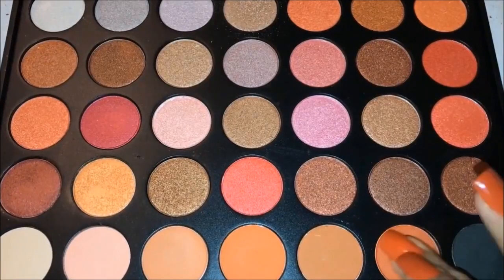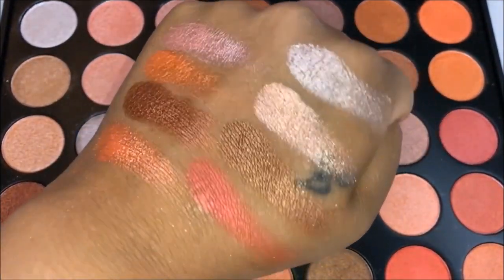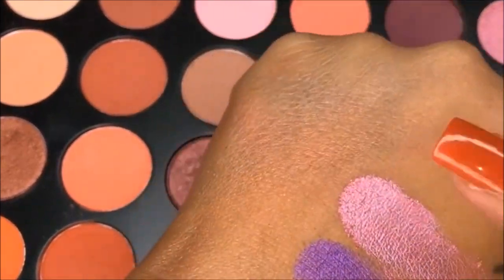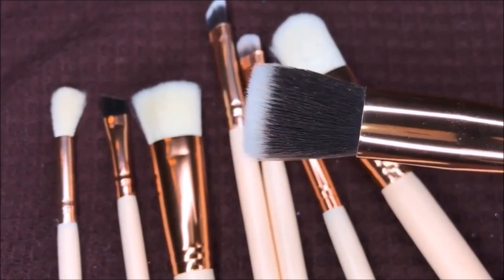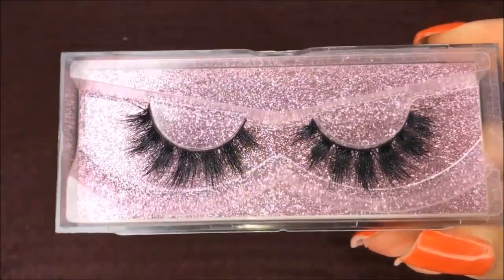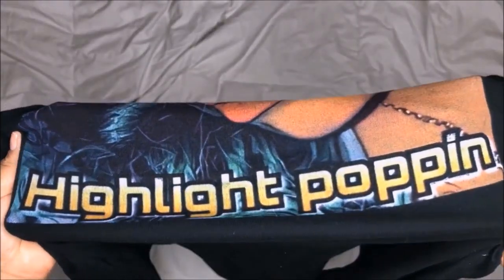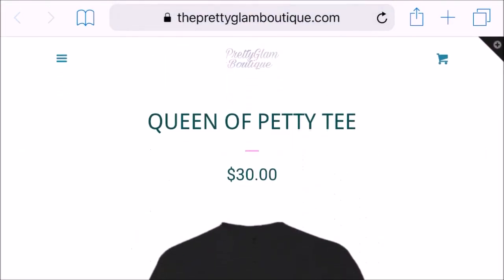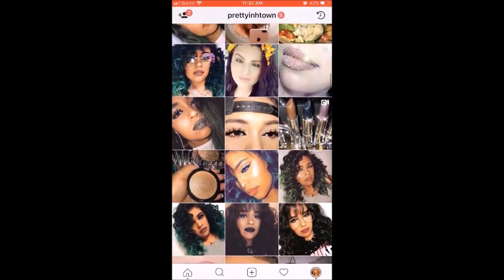Makeup Palettes, Lashes, Glitter Palettes, Jewlery, & More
Here’s some swatches and a look at some of the merchandise on my website!

Boutique website
Currently making a new website!

Sc krissyy.bee
Fb krissy bee